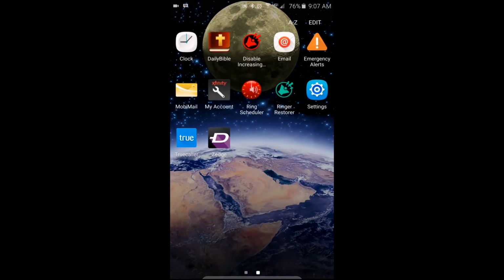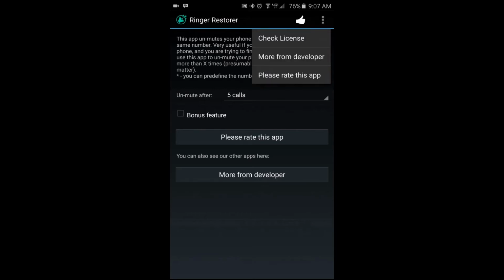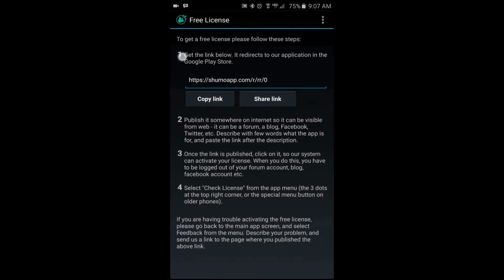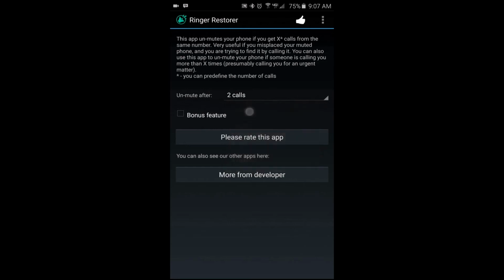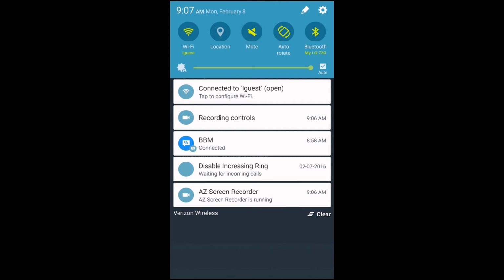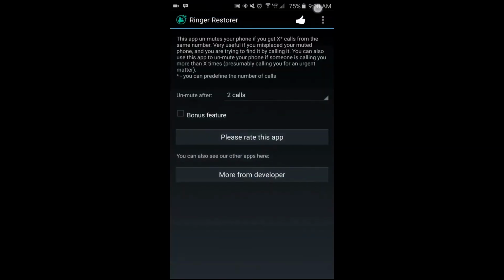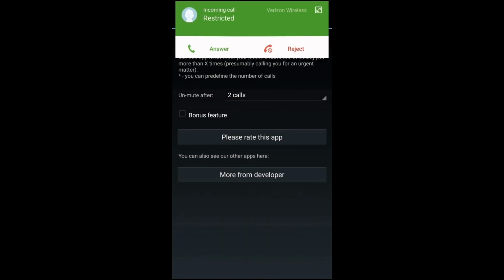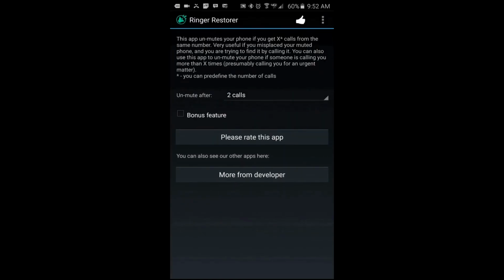FIND LOST ANDROID PHONE WITH A MUTED RINGER!!!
This video will show you how one could possibly find a lost Android smartphone with the ringer set to mute; without needing 'Location Services' enabled.  For instance, you may decide to disable the 'Location Services' one day; just for preserving your battery.  If it's disabled, Android Device Manger will not be to locate your phone; thus it won't enable the ringer on that device.  However you will not run into that problem; using the method in this video!

Music Artist: Vexare - The Clockmaker

Mobile WizTech MWT